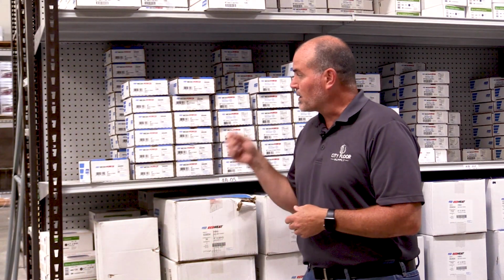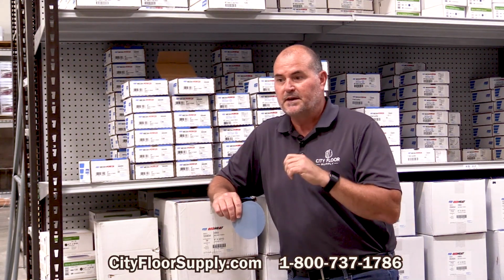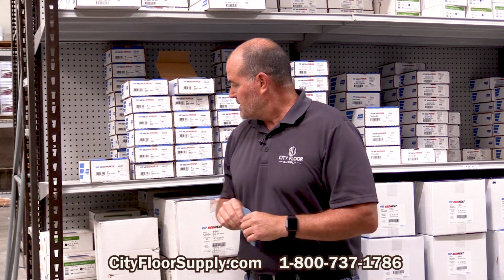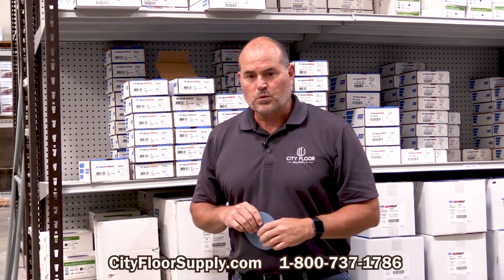Norton Mesh Power Discs | City Floor Supply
Joe Glavin shows the magic of Norton's Mesh Power Discs.